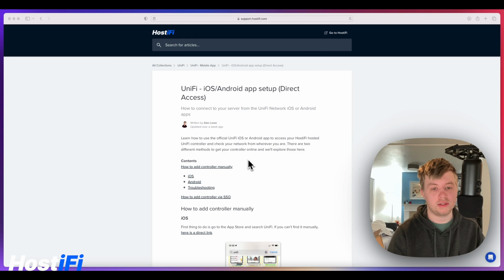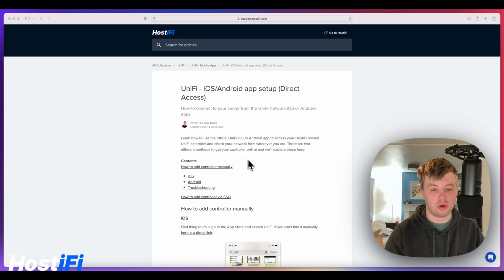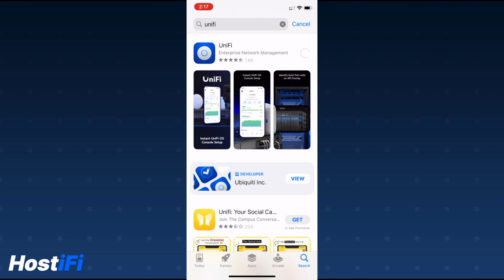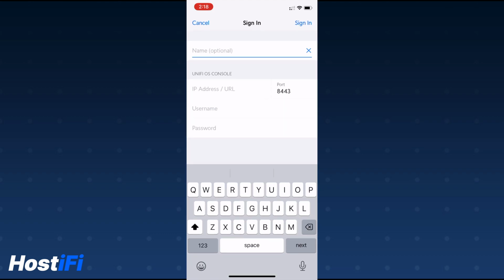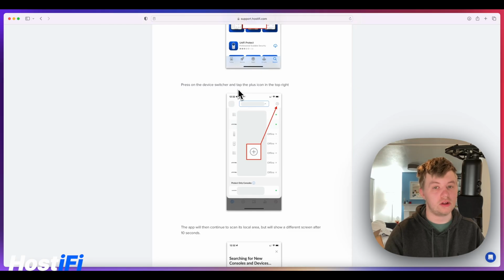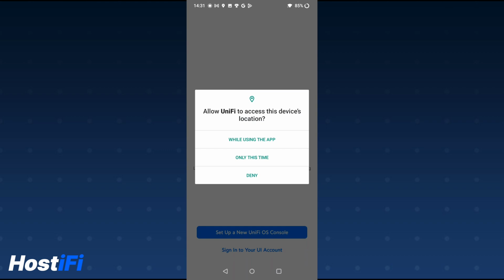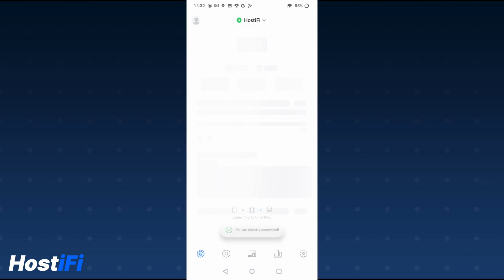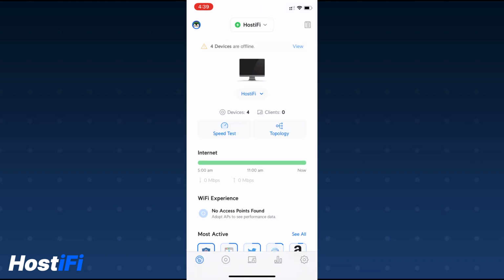UniFi - iOS/Android app setup (Direct Access)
Learn how to use the official UniFi iOS or Android app to access your HostiFi hosted UniFi controller and check your network from wherever you are. There are two different methods to get your controller online and we'll explore those here.